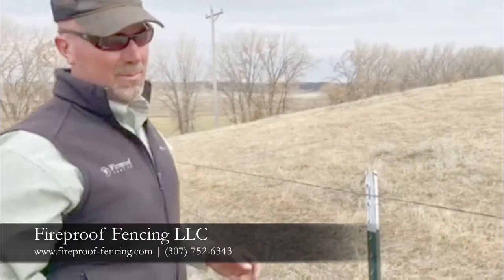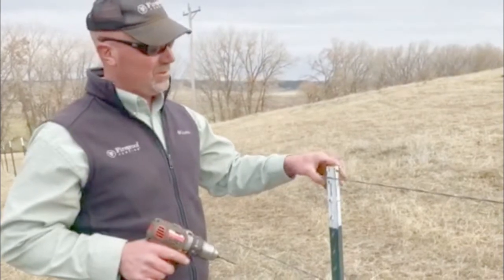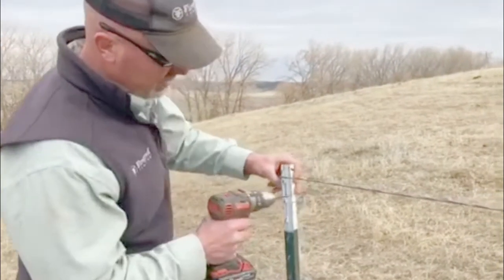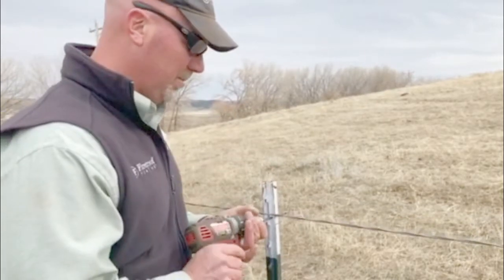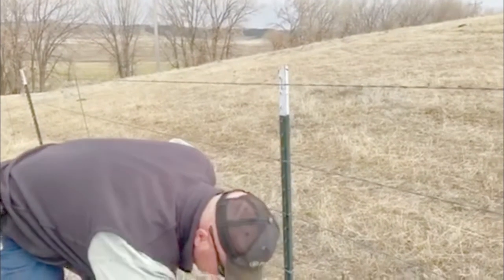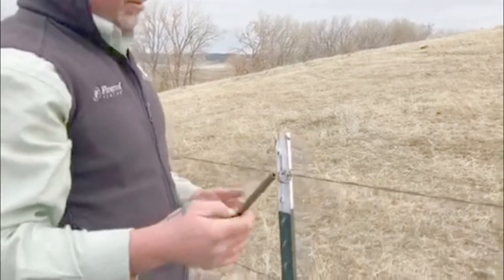How-To Install A Fireproof Fencing T-Post Clip - 1 Minute Tutorial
What is the difference between our T-post clips vs the Traditional t-post clip design? Learn the process and a few tips and tricks of installing our wire clip. Our clips allow the wire to move.